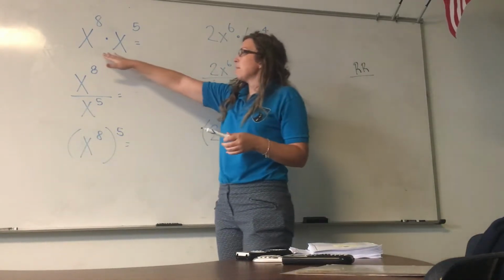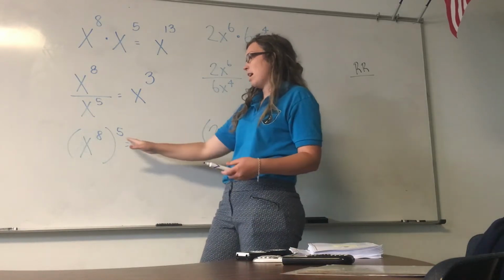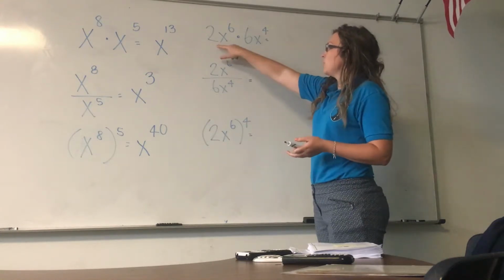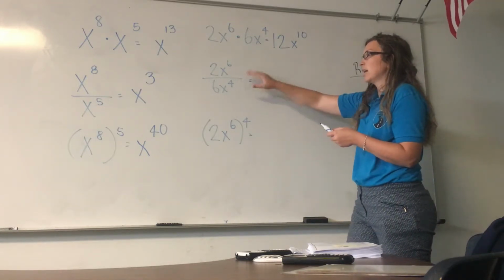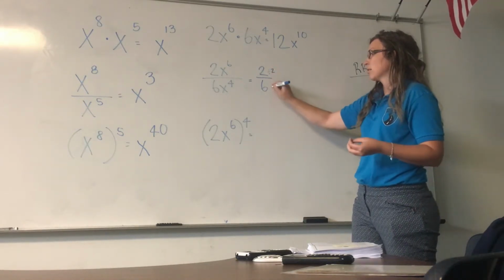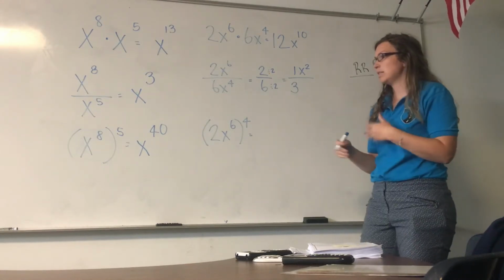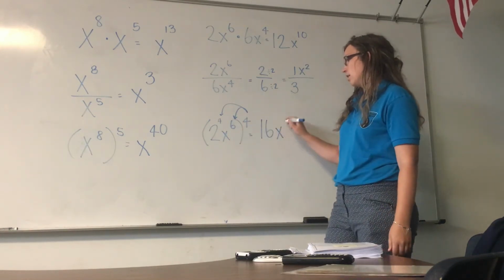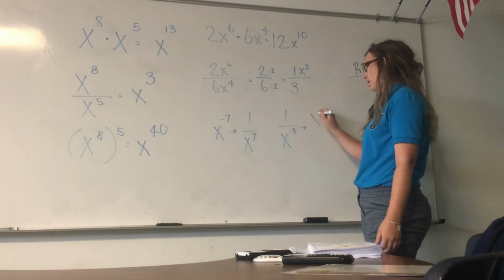Miss Mahoney: Exponent Rules